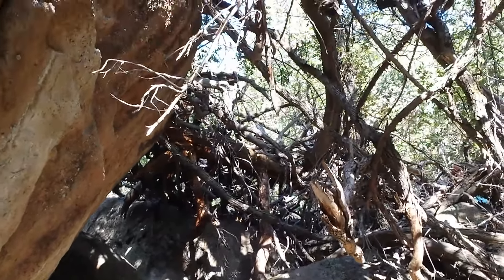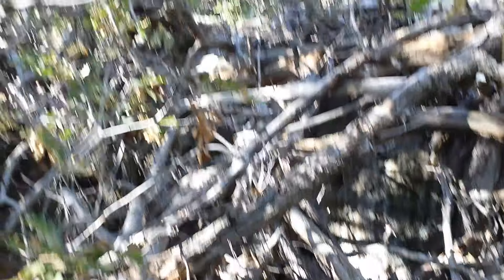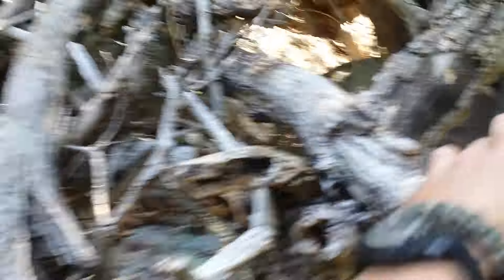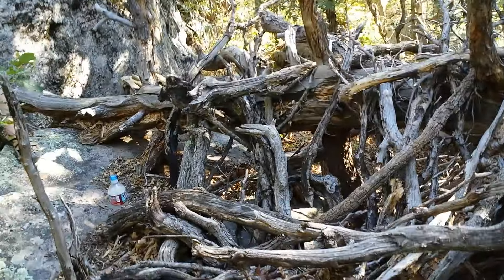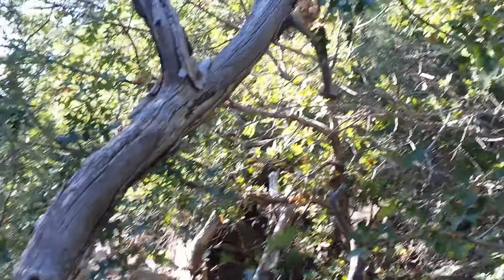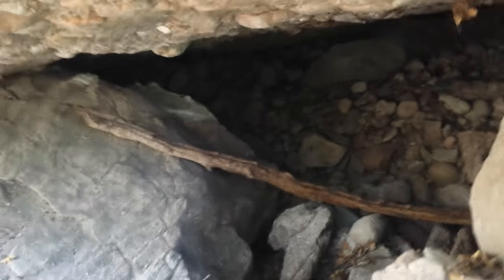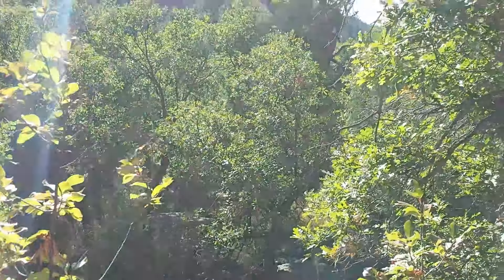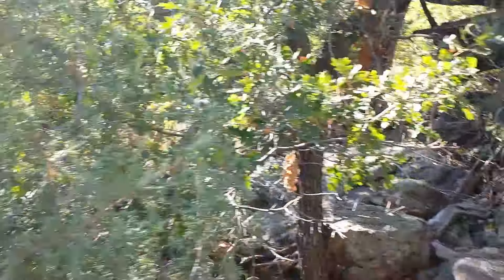September 2016..CSR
BIGFOOT DEN INSPECTION